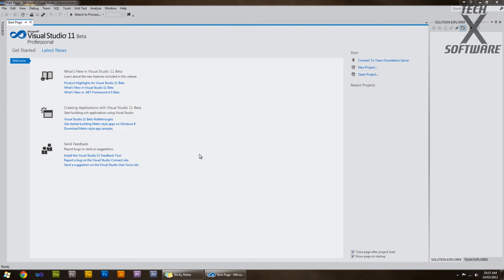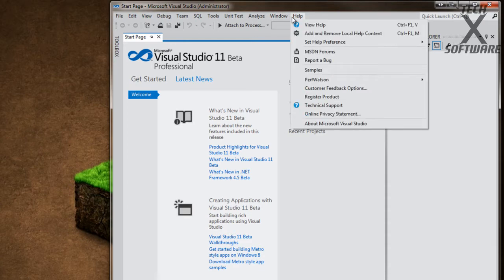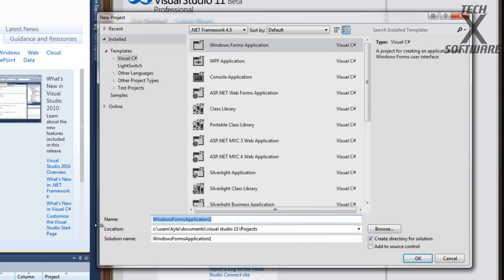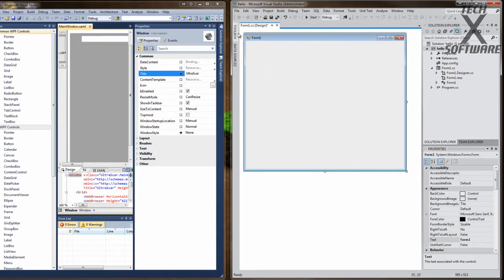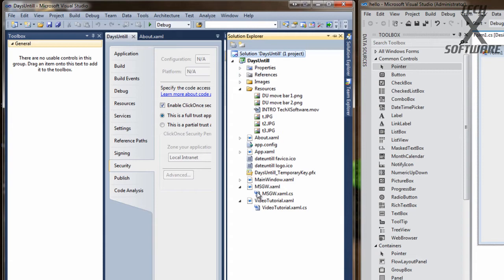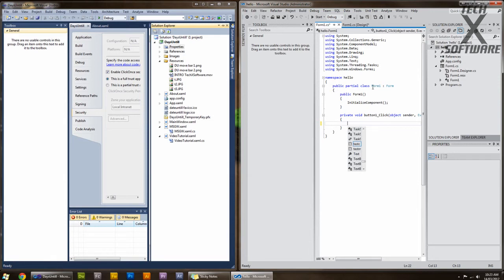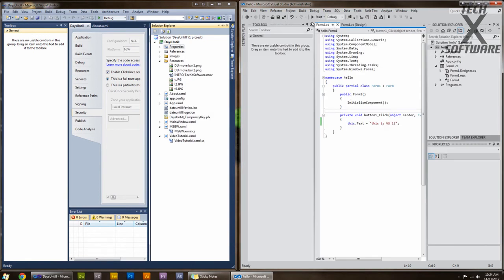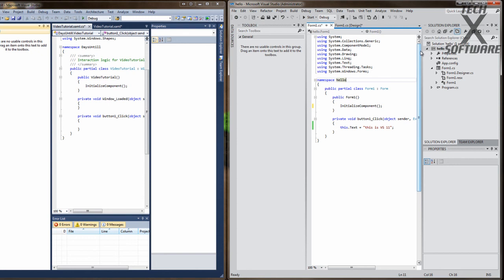Visual Studio 11 beta review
this is a Visual Studio 11 beta review along side the old version of the program